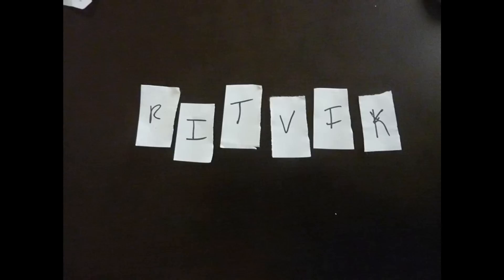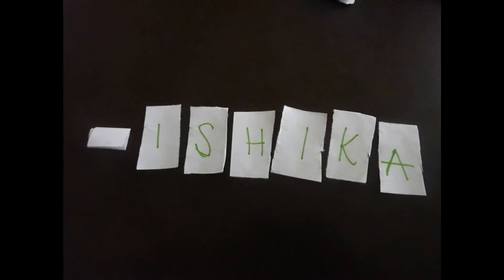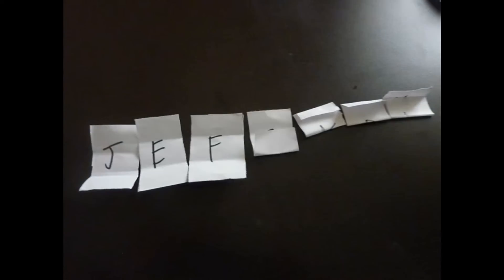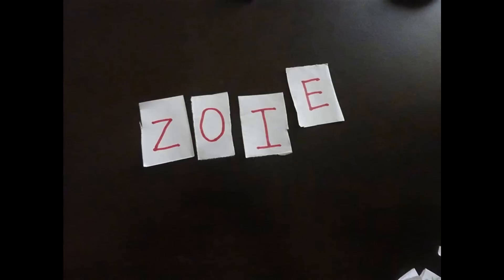Trashy the trashcan